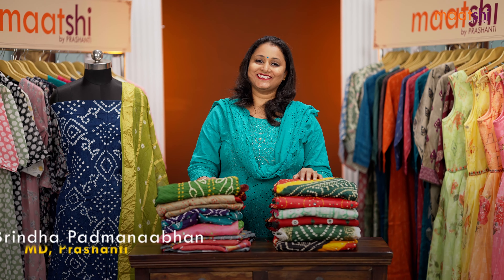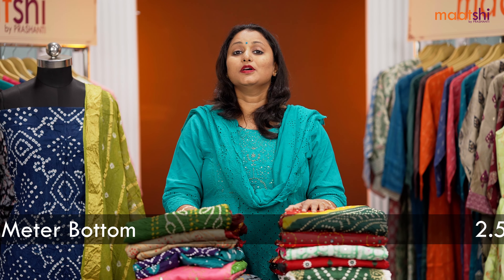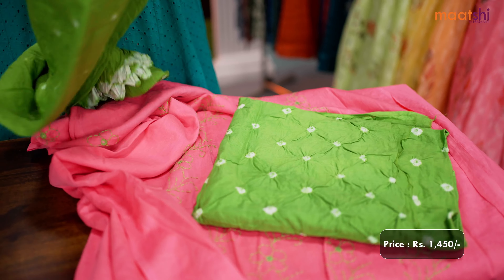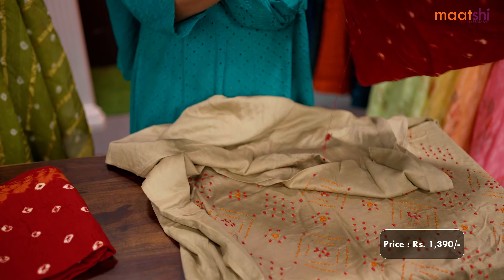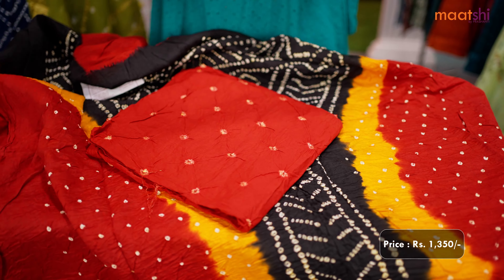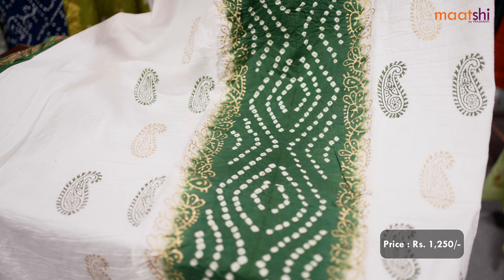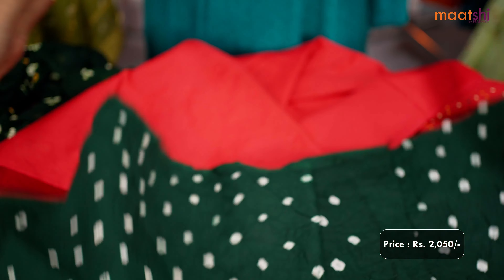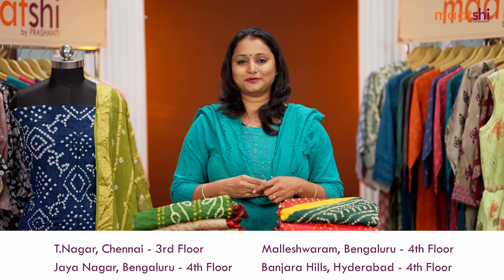Bandhani Unstitched Dress Materials | Maatshi | 19 May 2023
Maatshi, Prashanti’s exclusive fashion brand featuring Ethnic ready-to-wear Kurtis, everyday casual wear for women.

In this release, we're featuring Bandhani Unstitched Dress Materials